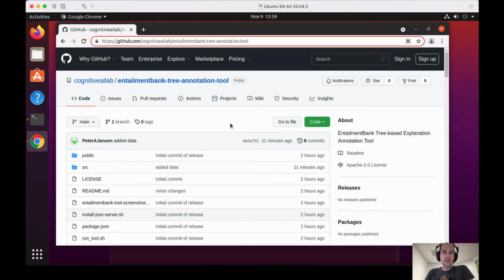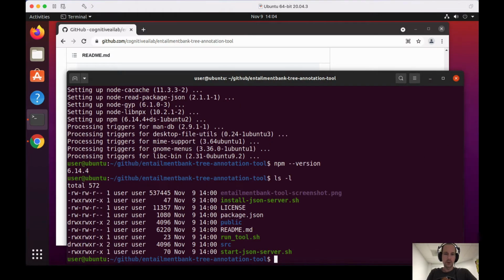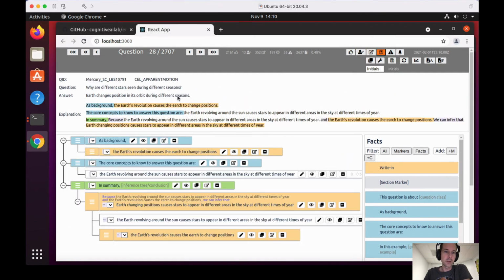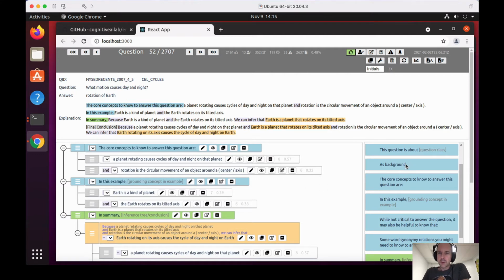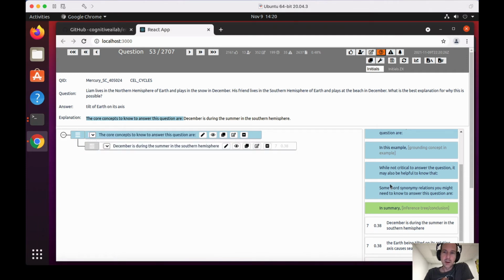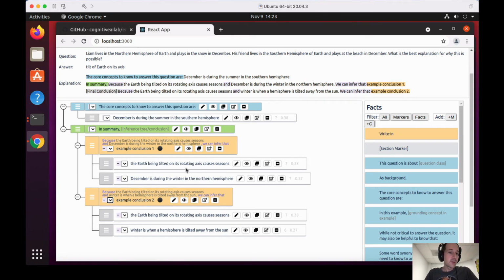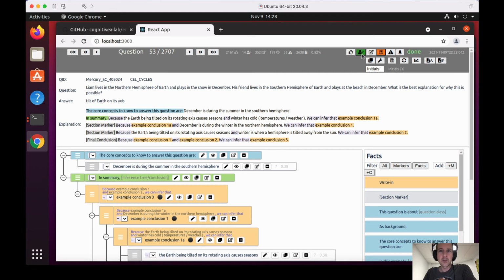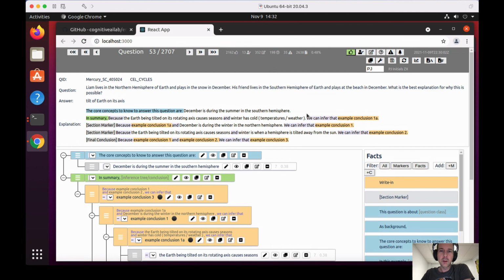EntailmentBank Annotation Tool -- Installation and Use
From the EMNLP 2021 paper "Explaining Answers with Entailment Trees"